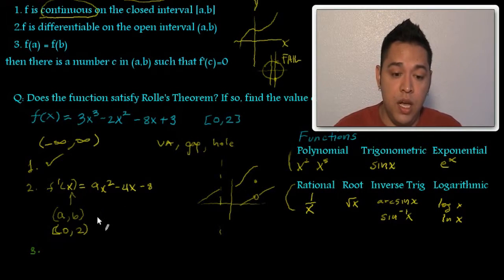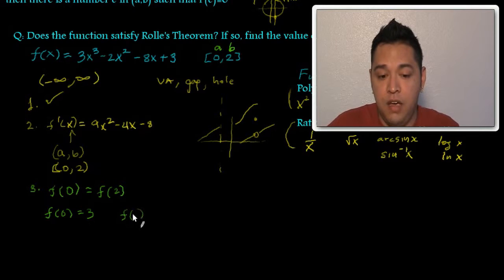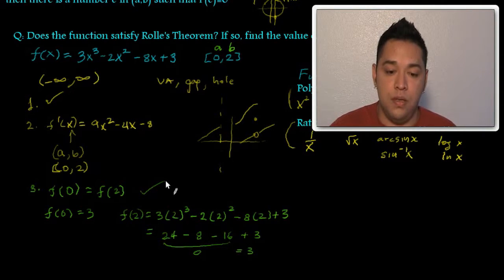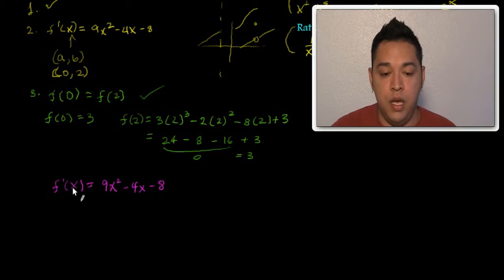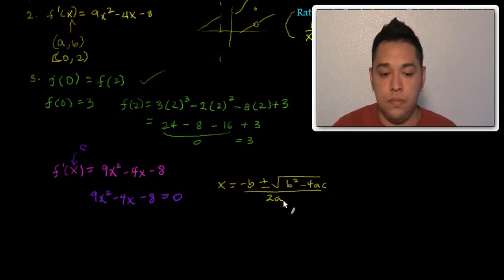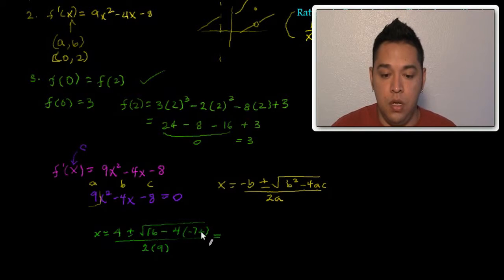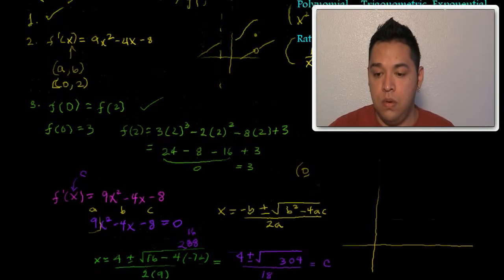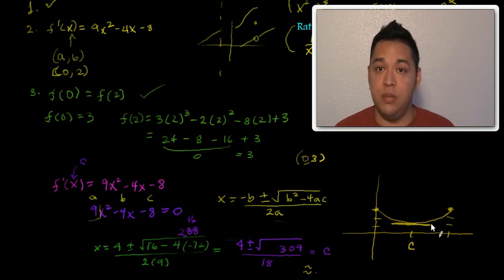Rolle's Theorem Walkthrough Part 2